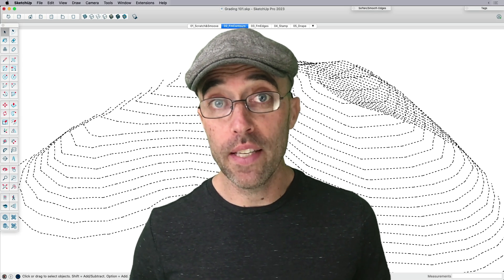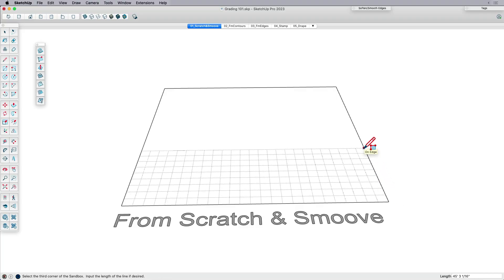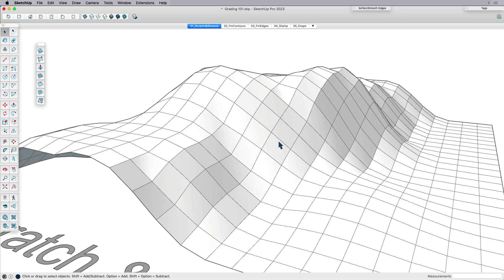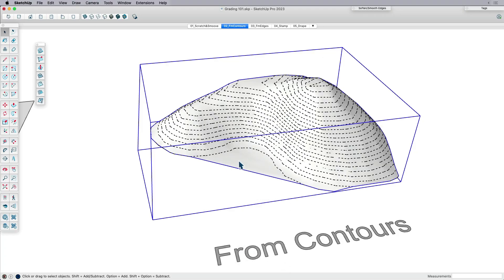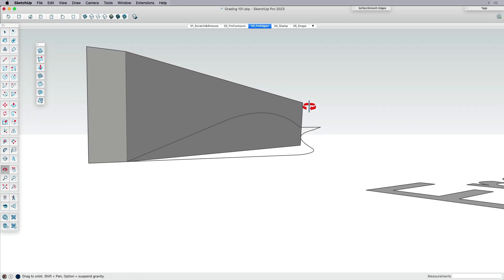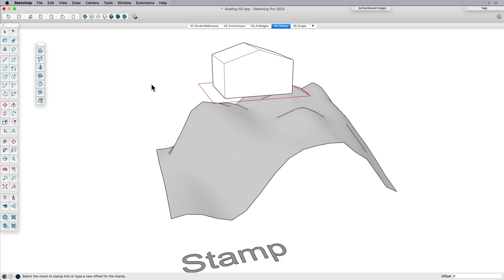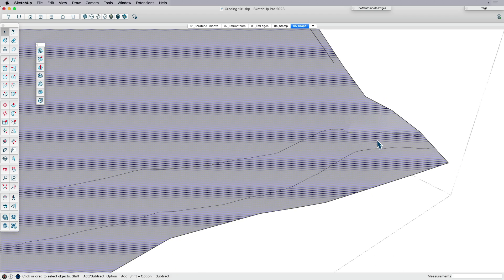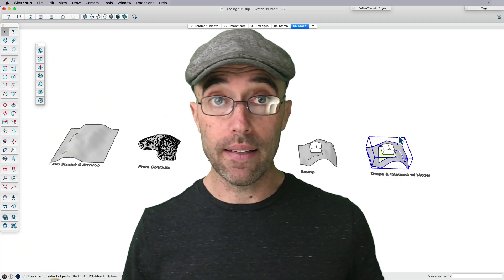Grading 101 with Native Sandbox Tools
Join Eric for a quick refresher on the simple but powerful native Sandbox tools that come included with SketchUp Desktop.